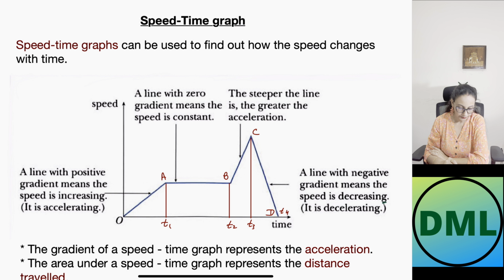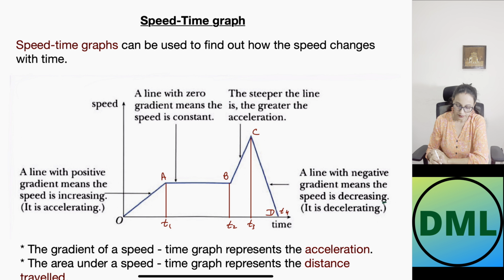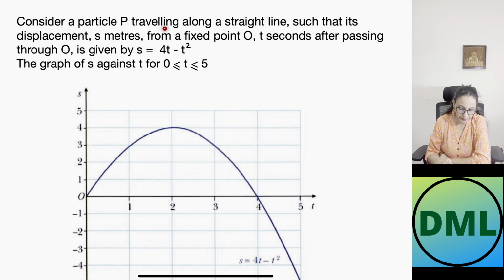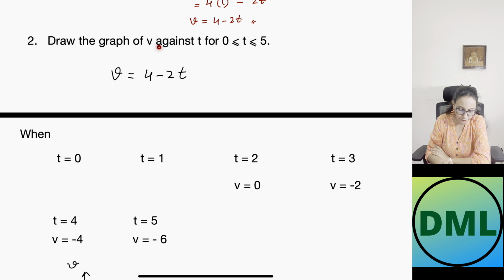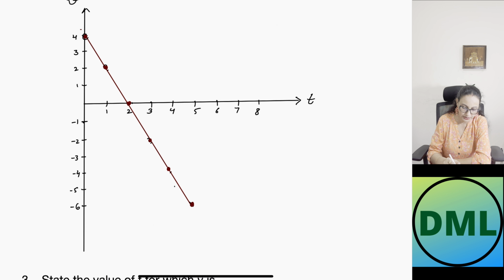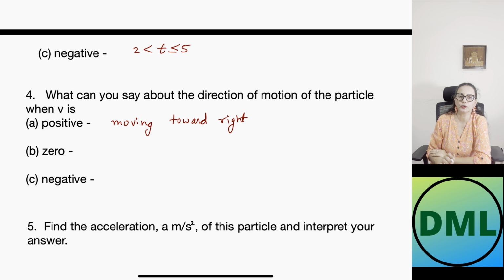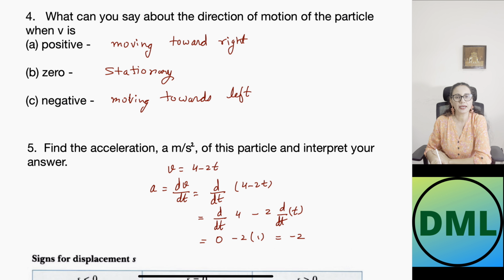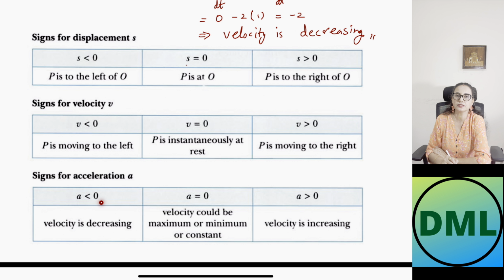Kinematics: Speed - Time Graph, Velocity and Acceleration, IGCSE Add Maths / CBSE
Hello everyone, in this video we are understanding kinematics. We understand speed-time graph. This is the second video on kinematics. What is velocity? What is acceleration? What are the formulas for velocity and acceleration?

Chapters:
00:00 intro
00:14  Explanation Of Speed - Time Graph
02:02 What is acceleration and distance?
02:22 Velocity and Acceleration
02:40  Formula for velocity
02:59 Formula for acceleration
03:55 How to find velocity from displacement
04:47 How to draw velocity-time graph from distance-time graph
06:09 State the value of t for which velocity is positive, zero, and negative
07:11 What can you say about the direction of motion of the particle when v is
(a) positive
(b) zero
08:32 Find the acceleration of the particle from velocity
09:45 Indication of Signs of displacement
10:20 Indication of Signs of velocity
10:49 Indication of Signs of acceleration

Credits: DML